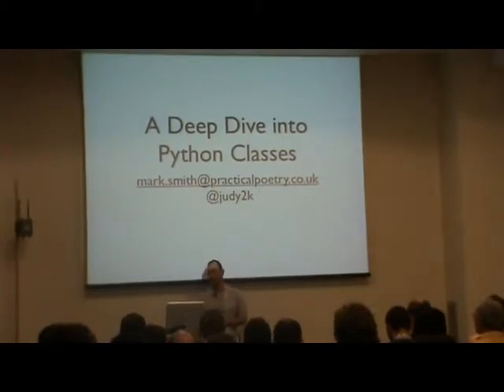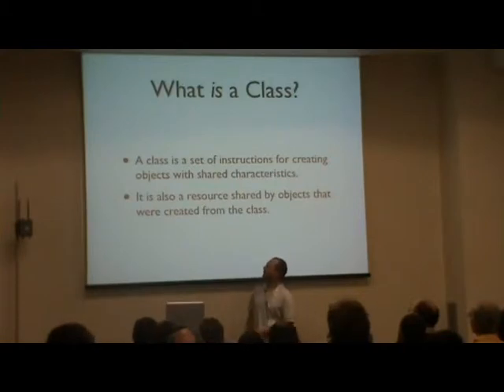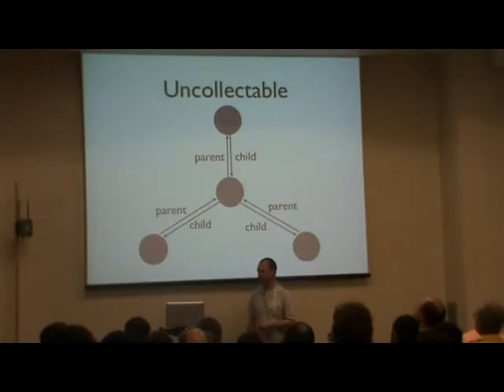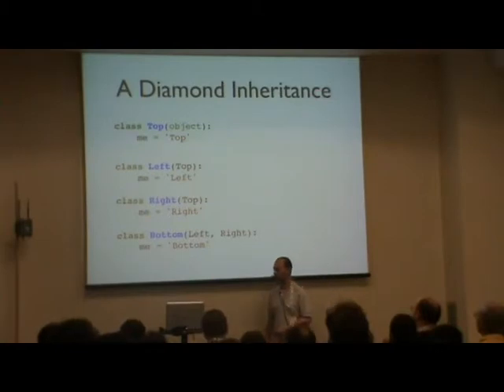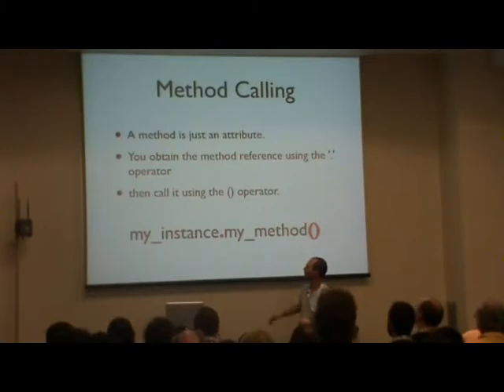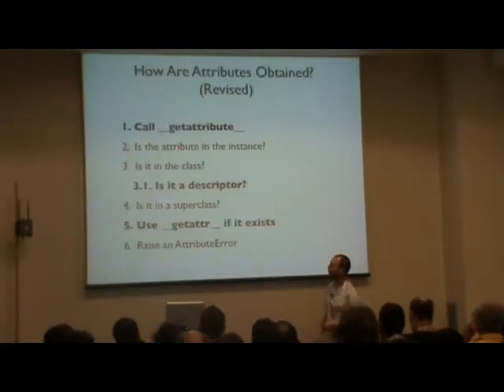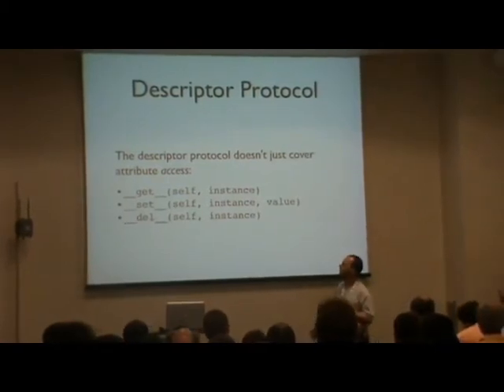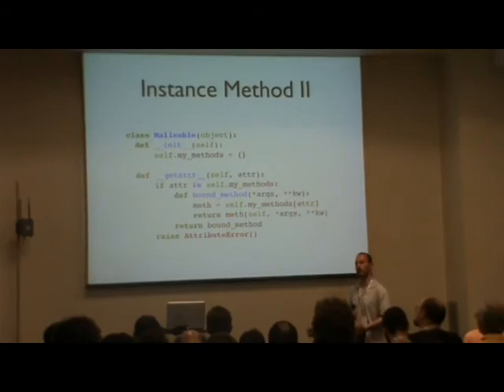A Deep-Dive Into Python Classes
[EuroPython 2011] Mark Smith - 22 June 2011 in "Track Lasagne"